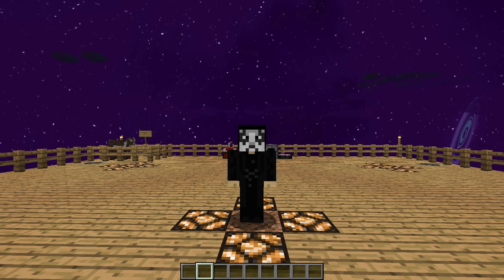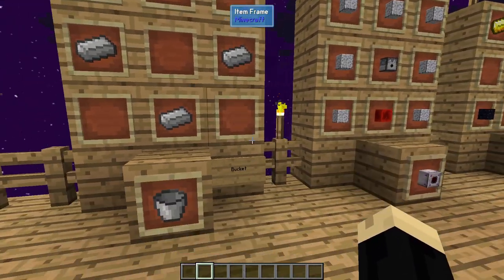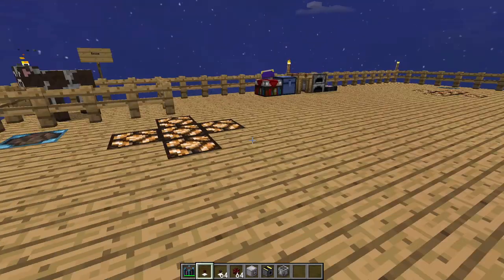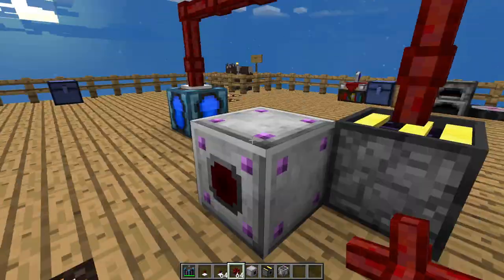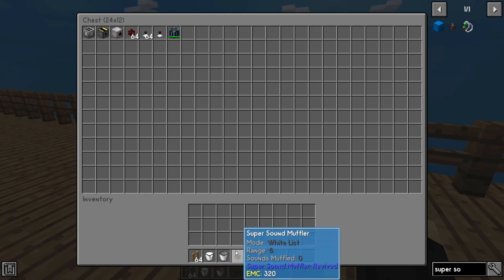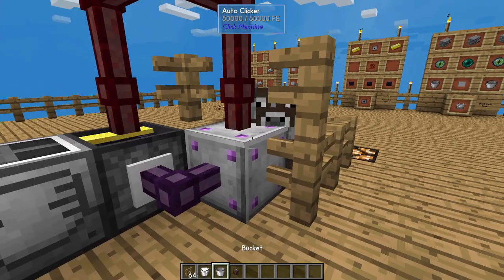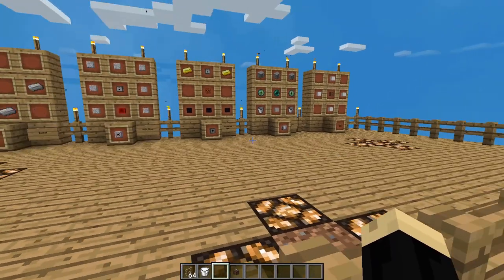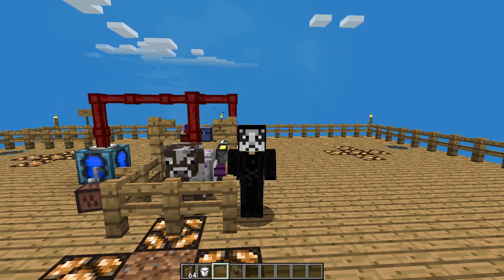Minecraft - Sky Factory 4 - How to Automate Milking a Cow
In this Minecraft Sky Factory 4 tutorial I show how to automate the milking of a cow.